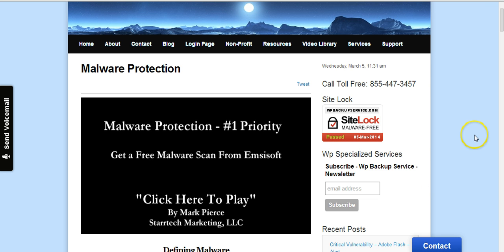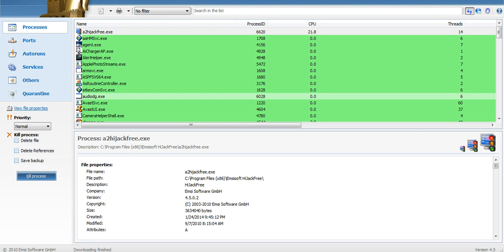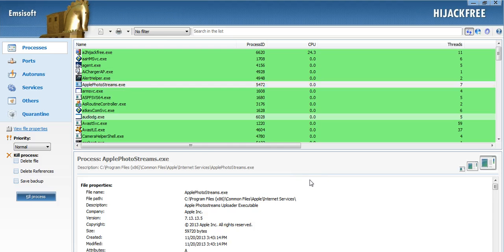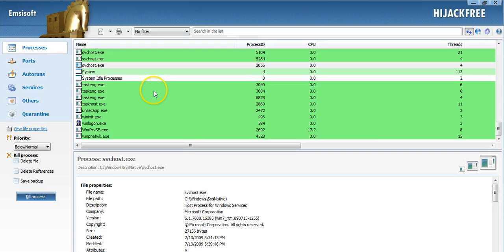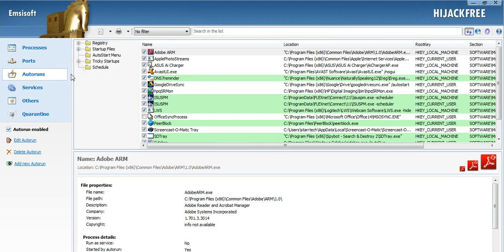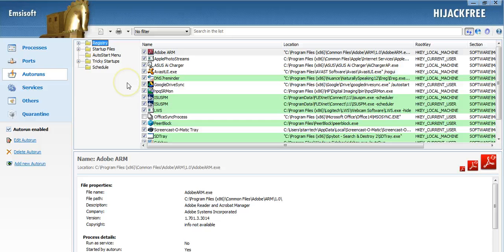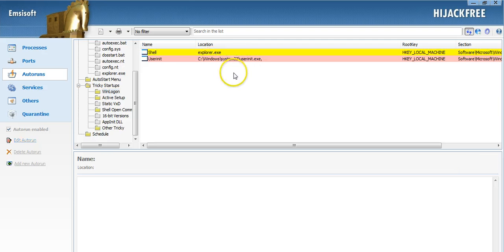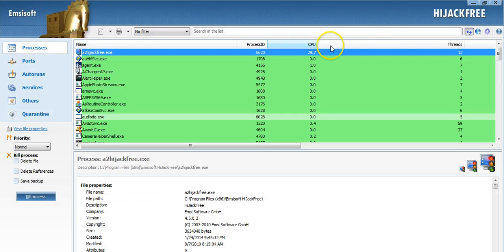Emsisoft HiJackFree Walkthrough (Malware Protection Series)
Hackers are using Malware to hack into our local systems and causing a major security risk to our data and systems. In this walkthrough, I provide a free solution that will isolate hidden malware on your local system.

Malware, short for malicious software, is software used to disrupt computer operation, gather sensitive information, or gain access to private computer systems.It can appear in the form of code, scripts, active content, and other software. 'Malware' is a general term used to refer to a variety of forms of hostile or intrusive software.